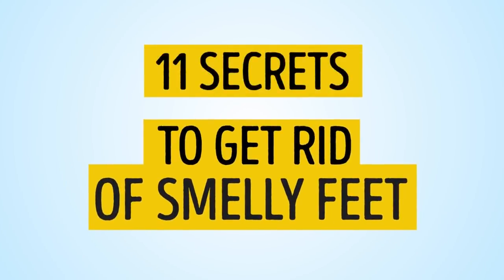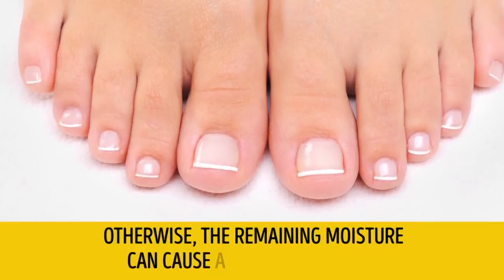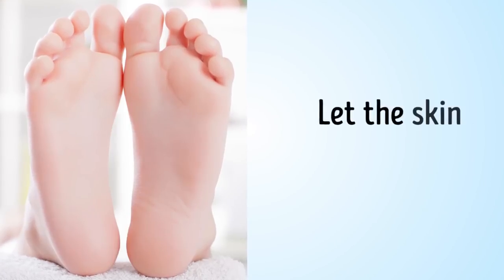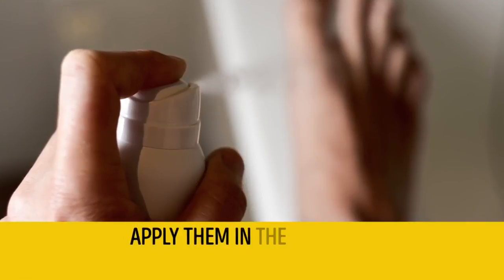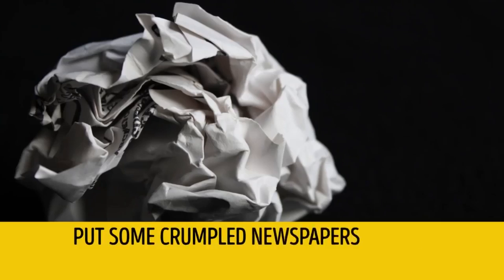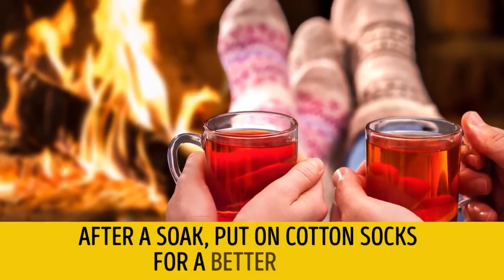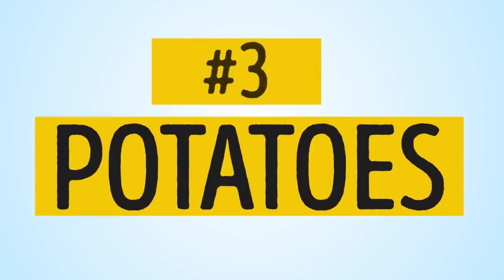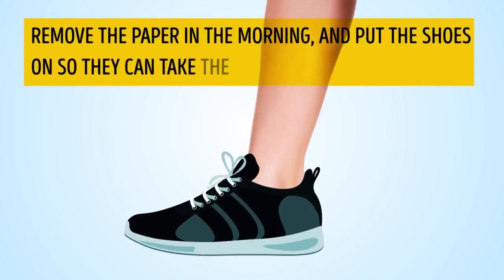My Smelly Feet Were A Big Problem, Then I Tried the Potato Trick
11 LITTLE SECRETS TO GET RID OF SMELLY FEET

Yeast infections and stress provoke increased sweating, which can cause bacteria growth and bad smells. Watch our new video to learn some brilliant tips on how to get rid of smelly feet once and for all. Also, you’ll finally get to know how to make your favorite shoes as comfortable as possible.

Remove the breeding grounds for bacteria
Most bacteria that cause bad smells breed under the nails and in toughened skin areas. Don’t forget to cleanse your soles with pumice when washing your feet. Look after your nails, and cut them short.

Wipe between your toes after washing

Podologists recommend not just wiping your feet after showering but patting with a towel between your toes so as not to let the remaining moisture become the cause of a fungal infection.

Brew some tea for your feet

The tannins contained in tea leaves eradicate bacteria and reduce sweating. You can make such baths every day.

Brew 3 tsp tea in 1 L hot water.
Add 2 L cold water.
Put your feet in for 15-30 minutes.

An apple cider vinegar poultice will also help dispose of foot odor:

Mix 0.5 L vinegar with 200 ml warm water.
Soak a piece of gauze in this solution, and apply to your feet for 20 minutes.
Let the skin dry naturally.

Use aromatherapy oils

Lavender oil will be perfect. Apart from concealing the odor, it also has a bactericidal effect:

Massage your feet with 4 drops of oil.
Or make a foot bath:

2 drops of oil + 3-4 L of water. Soak your feet for 10-15 minutes in the solution.

Wash your socks inside out

This way they will be more thoroughly cleaned of skin cells and bacteria. The socks should not be synthetic.

The rest of our cool tricks to keep your feet clean and not smelly are in the video, so make sure you watch it till the end!

An official project of Bright Side: goo.gl/yjR8DW